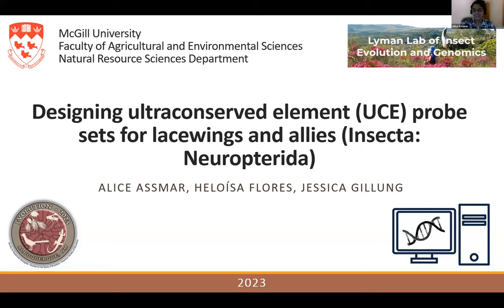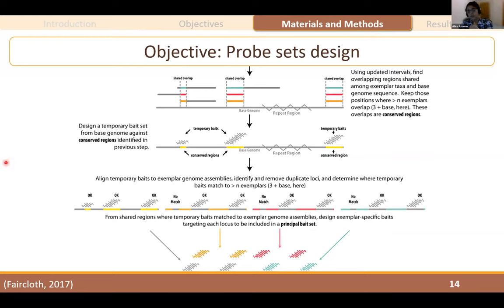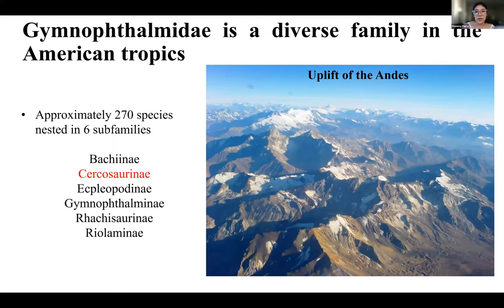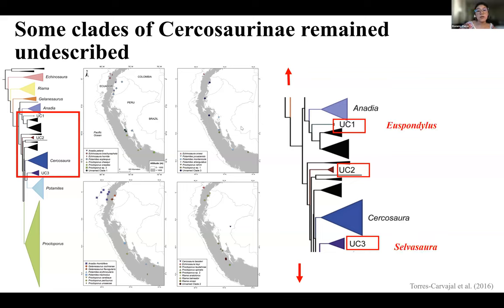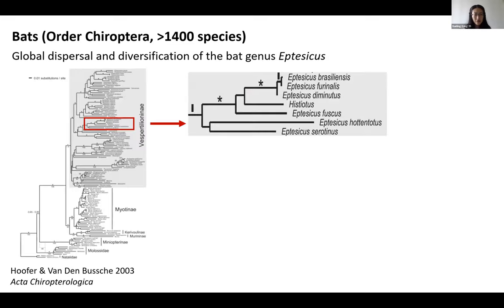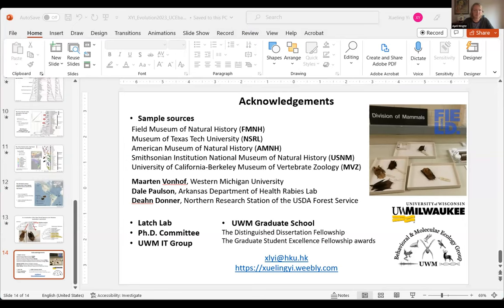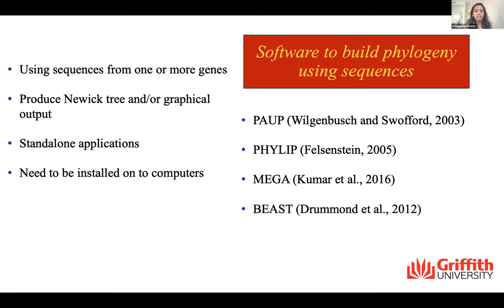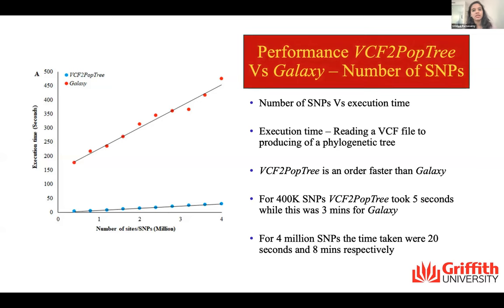Systematics - Evolution 2023 (Virtual)